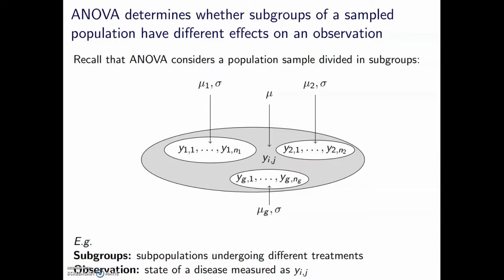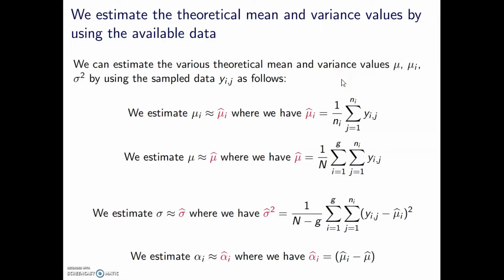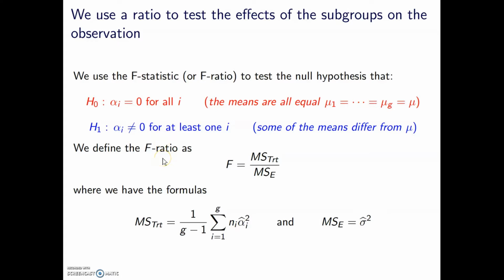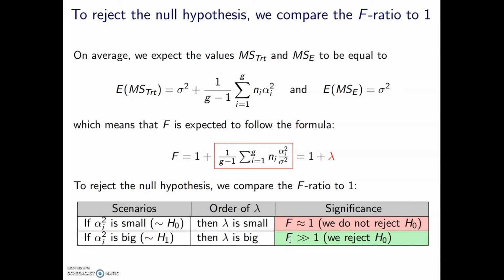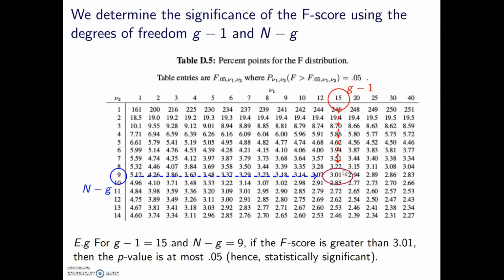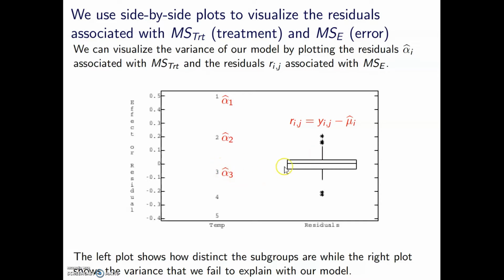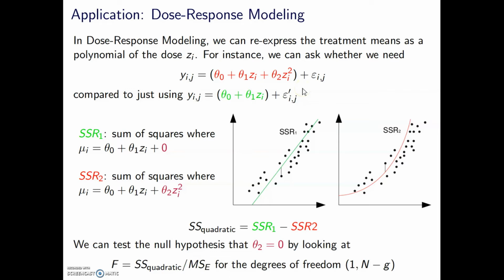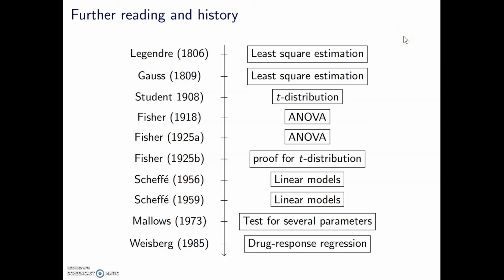Statistics: Explaining how ANOVA and F test works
Completely randomized designs - simplifies the mathematics behind ANOVA and F test, and provides a brief introduction to some applications